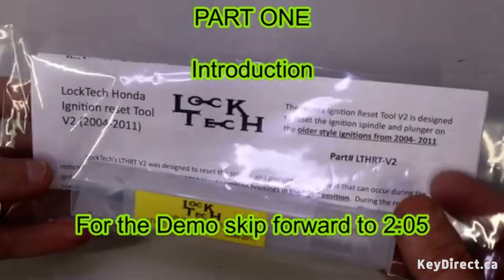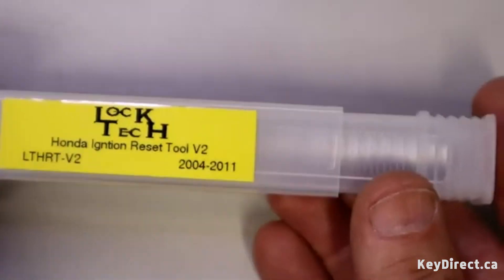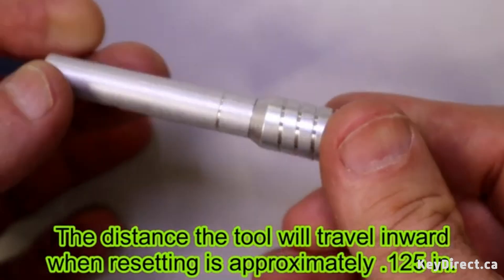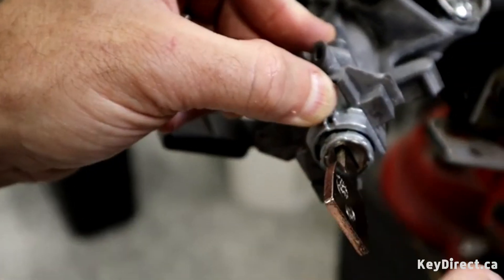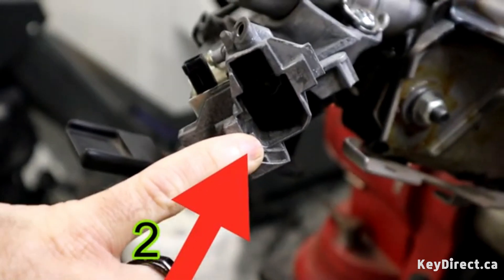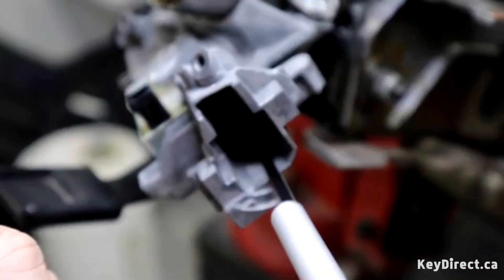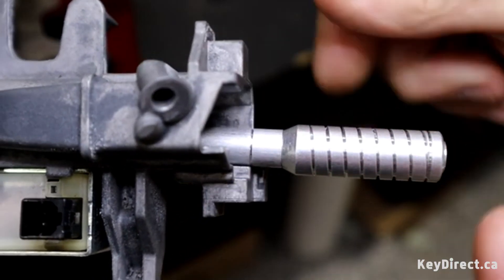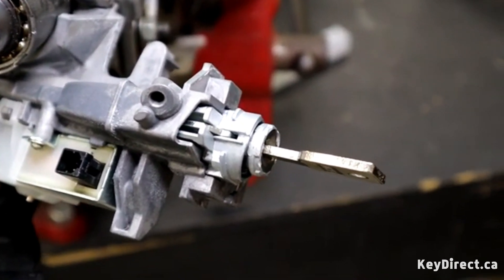Locktech New Accureader - How To Use LTHRT V2 Honda Ignition Reset - Demo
Welcome to LockTech's latest breakthrough: the LTHRT-V2 AccuReader, engineered to reset spindle and plunger misalignment in 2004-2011 Honda ignition systems. This innovative tool is a must-have for technicians tackling common issues following ignition cylinder replacements or rebuilds.

Honda ignitions often face misalignment after cylinder maintenance, traditionally requiring the removal of the entire housing for correction. The LTHRT-V2 changes the game by allowing quick, precise realignment directly within the steering column, eliminating unnecessary downtime and complexity.

🔧 Key Features:
- Resets spindle and plunger alignment with ease
- Specifically designed for 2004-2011 Honda models
- Simplifies ignition maintenance without housing removal
- Don't let ignition issues slow you down. Discover the efficiency and reliability of the LockTech LTHRT-V2 AccuReader, ensuring seamless functionality and peace of mind for every repair.

Special price at KeyDirect!

Why KeyDirect?
✔️Canadian Warehouse 🇨🇦
✔️Canadian Technical Support
✔️Xhorse Authorized Distributor